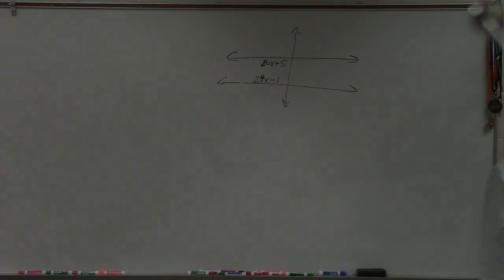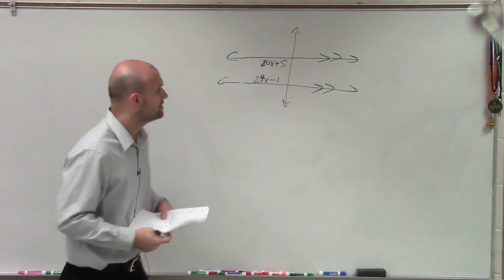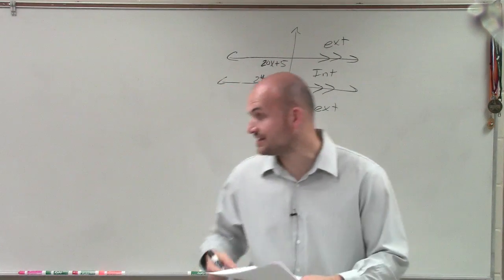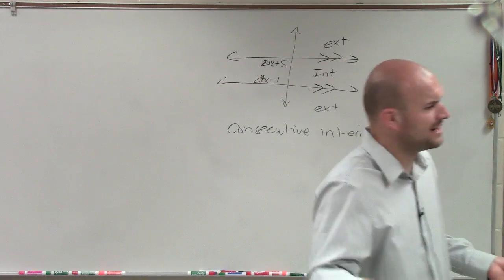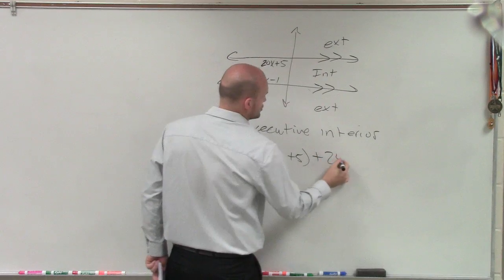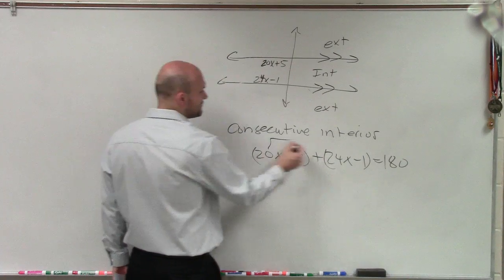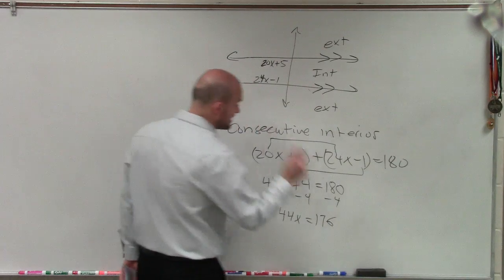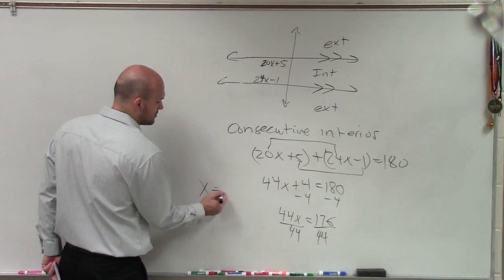Using Consecutive Interior Angles to Find the Value of X